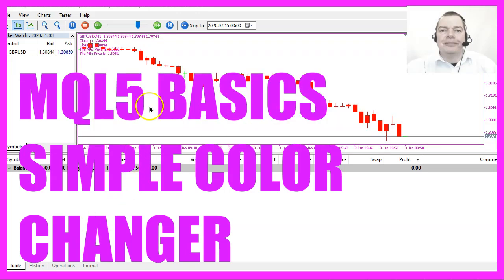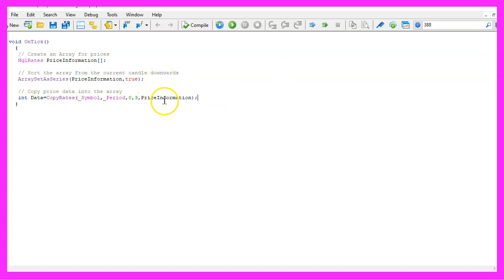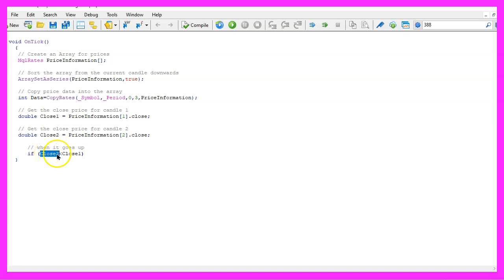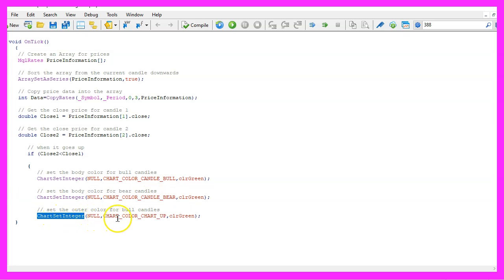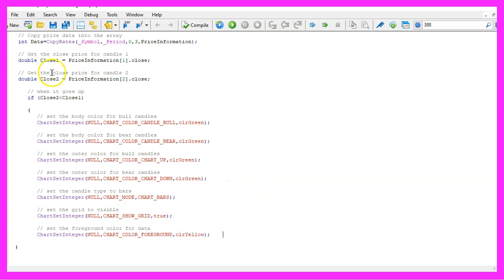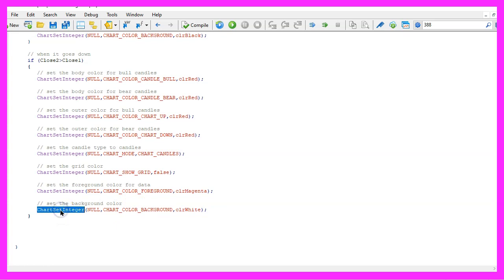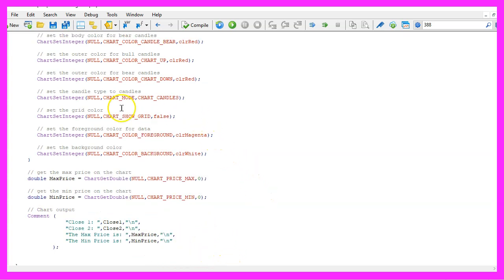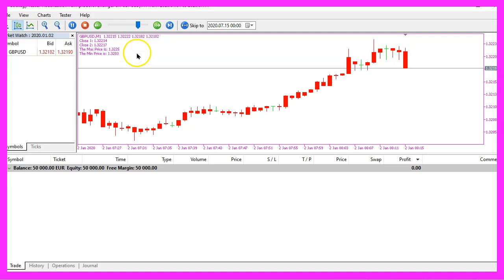LEARN MQL5 TUTORIAL BASICS - 79 SIMPLE COLOR CHANGER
With MQL5 for Metatrader5 we create an Expert Advisor that is able to change the colors for different objects on the chart.

In this video, we are going to create an expert advisor that is able to change the colors for several objects on the chart, so let's find out how to do that with mql5.
To get started please click on the little icon here or press the F4 key on your keyboard, now you should see the Metaeditor window and here you want to click on file, new file, expert advisor from template, continue, I will call this file simple color changer, click on continue, continue and finish.
We start by creating an array, we will use mql rates to get the price information because mql rates is a structure that stores the information about price, volumes and spread.
Afterwards, we use array set as series to sort our price information array from the current candle downwards and with copy data, we can fill our price information array with data for the current symbol on the chart, we are going to use the currently selected period on that chart and we will copy the data starting from candle zero for three candles and store it in our price information array.
Now that we have done this we are able to calculate the close price for candle one that is done by looking into the value for candle one in the price information array. We are interested in the close price, so if you cut that out and press the period button on your keyboard you will see that you can get close, high, low or open prices, we will go with the close price. Afterwards, we do the same for the close price of candle two. Everything else is similar but this time we are going to look for the close price of candle two in our price information array and if the close price for candle two is below the close price of candle one we want to change the colors on the chart that is done by using chartsetinteger. You probably would expect something like chartsetcolor, so this is a little strange. We will do that for the current chart and the property we are going to use change first is chart color candle bull, I will set it to green, so I use clr green here and if you mark that and press F1 you will see that we can use a lot of different predefined colors here and this will change the body color for the bull candles.
Let’s do the same thing here for the bear candles. Everything is pretty much the same except for the property that we are going to change, this time is chart color candle bear and now we use chartsetinteger to change the property for chart color chart up. This is for the outer color of the bull candles and I’ll also change this one to green and repeat the whole thing and do it for the bear candles by using chart color chart down.
The next one is for the chart mode and here we can pick one of three values. Chart mode will change the type, we can have candlesticks, bars or line chart, we can pick one of these values and I decided to go with a bar chart. I want to have a grid on the chart, so I use chartsetinteger to set the property for chart show grid to true.
Let’s change the foreground color for the data by using chart color foreground and I will set it to yellow here and finally, I would like to set the background color, so I use chart color background and set it to black.
In the other case when the close price for candle two is above the close price for candle one I would like to see other colors. This is basically the same stuff so I will use copy and paste here, this time we will see the color red for the candles, that’s also what I use for the chart mode, I would like to see candles on the chart, I don’t want to see the grid, so I set the property to false.
The chart color foreground should be magenta and the chart color background should be white. But you can not only set values for the chart properties it’s also possible to read values.
In our case we will read the max price and the min price, that is done by using chart get double for the current chart and the properties are chart price max and chart price min.
Finally, we want to add a comment statement to get an output on the chart that will show us the close price for candle one and candle two, the max price and the min price and that’s about it.
Well if this was too fast for you or if you have no idea what all the code here does maybe you want to watch one of the other videos in this basic video series first or maybe even the premium course on our website might be interesting for you.
This was another suggestion that was made by a premium course member and if you are already a premium course member and have an idea for a video like this one please send me an email.
For now, please click on the compile button or press F7 on your keyboard, you shouldn’t get any errors here and if this is the case you can click on the little button here or press F4 to go back to Metatrader.